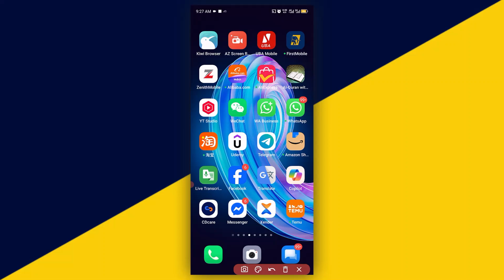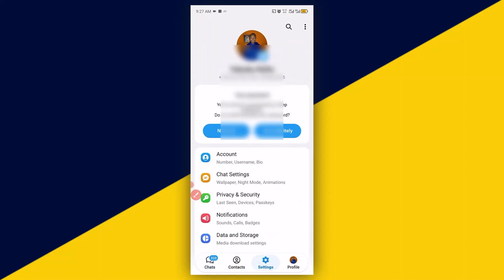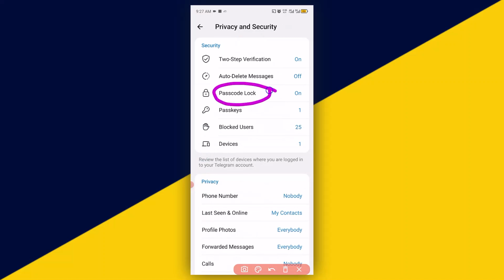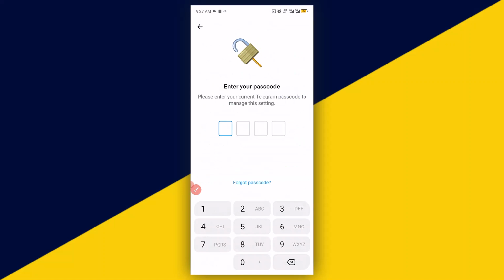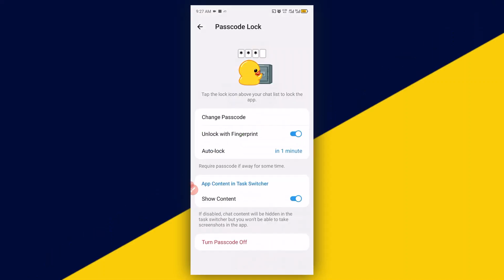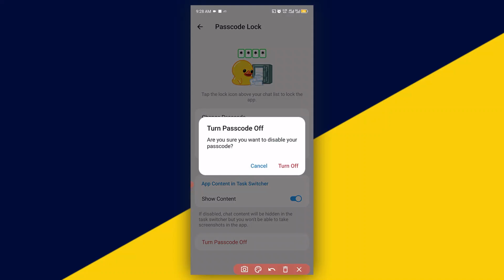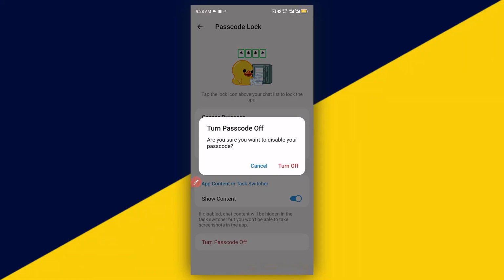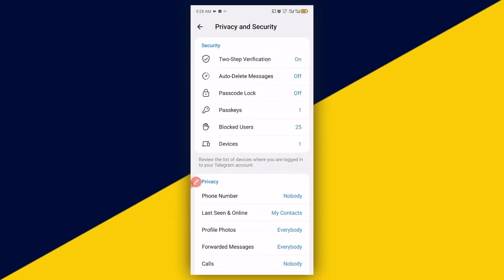How to Turn Off Telegram Passcode Security